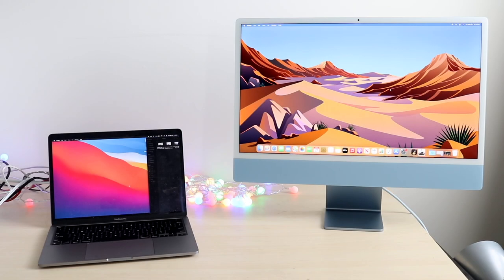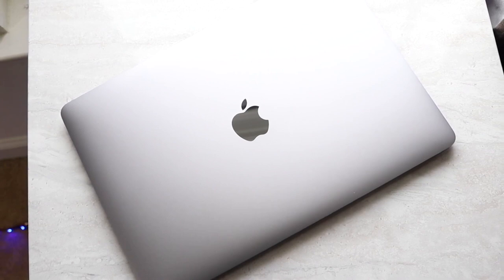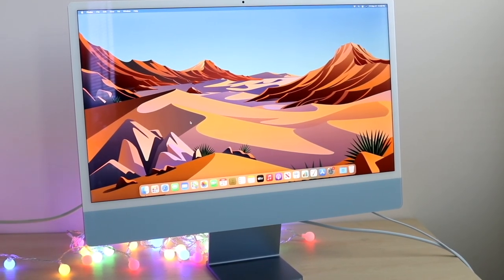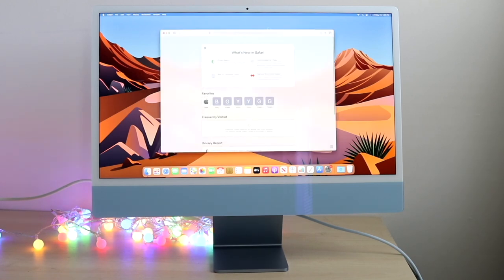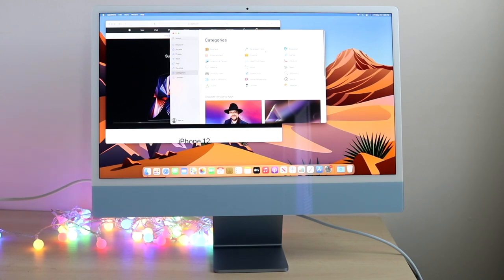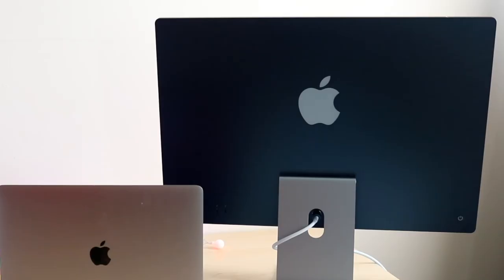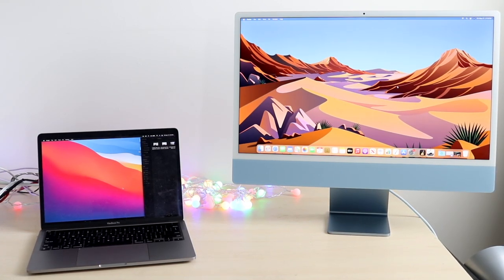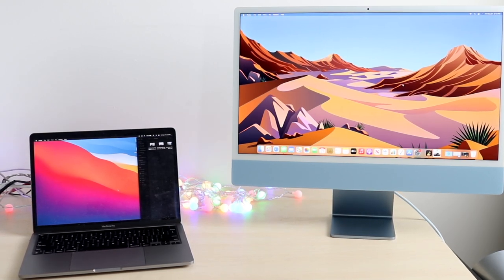M1 iMac Vs M1 MacBook Pro! (Comparison) (Review)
The M1 iMac has just came out, so let's see how it holds up against the M1 Macbook Pro!